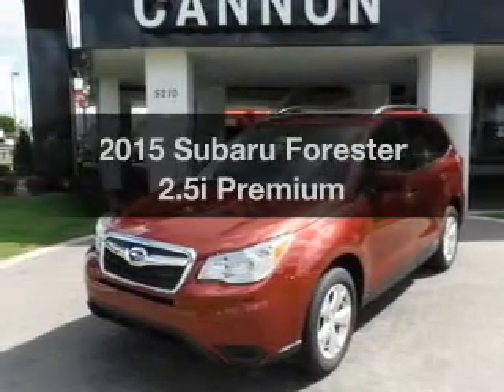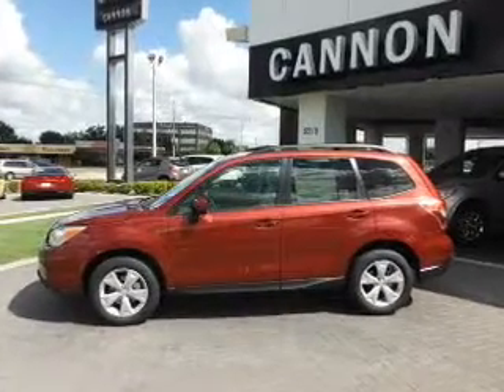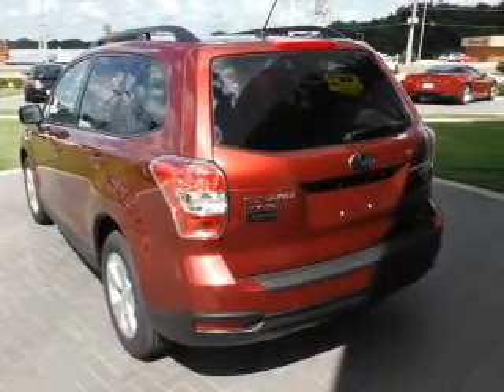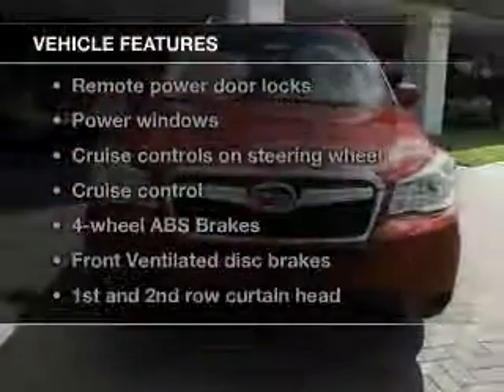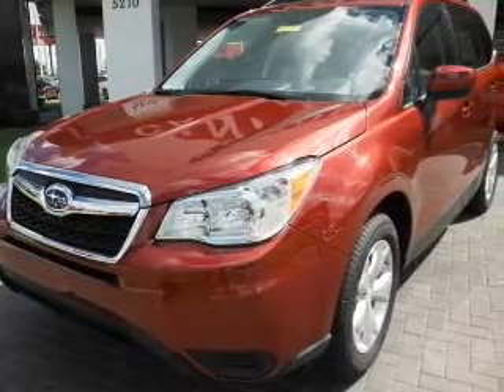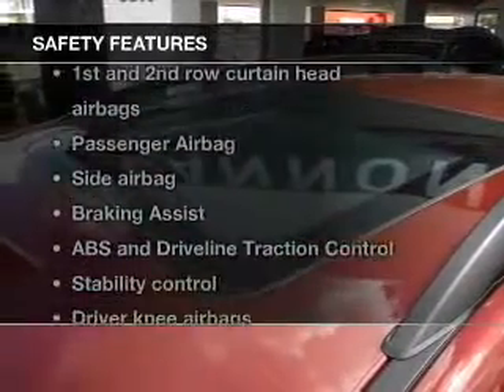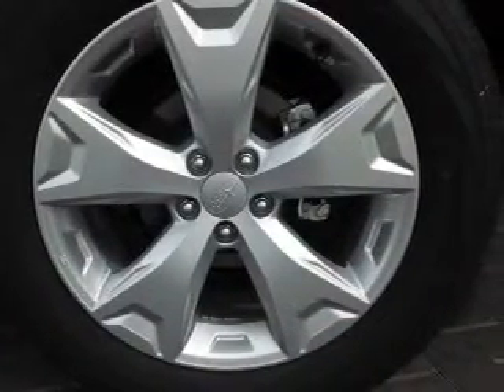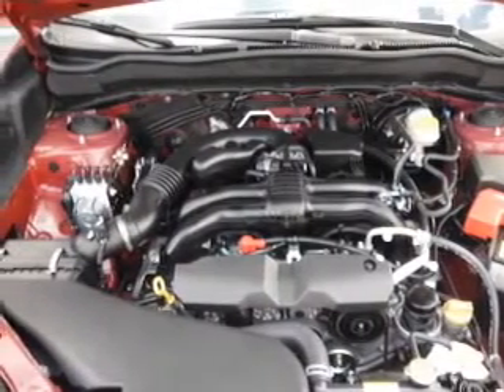2015 Subaru Forester - Lakeland FL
Year: 2015
Make: Subaru
Model: Forester
Trim: 2.5i Premium
Engine: 2.5 liter H4 16 valve
Transmission: Automatic CVT
Color: Venetian Red Pearl
Mileage: 9
Address:
5210 S. Florida Ave.